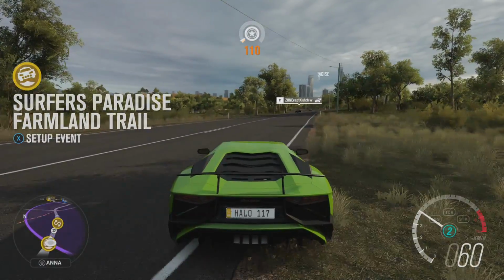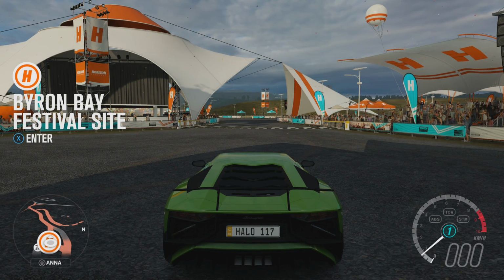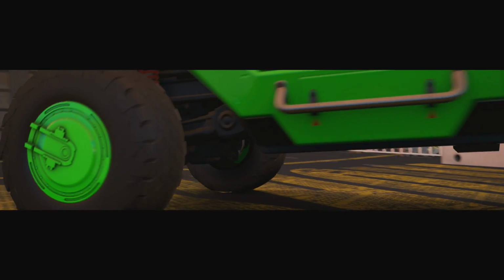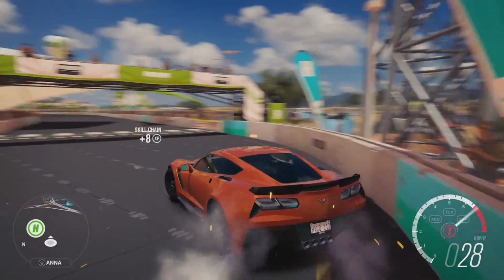Forza Horizon 3 Xbox One X Gameplay Review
Forza Horizon 3 Xbox One X gameplay review of this simply stunning and gorgeous open world racing game. Review

ForzaHorizon3 Xbox One X gameplay review for this 4k enhanced title that provides a locked native 4k 30fps HDR quality with so many minor visual upgrades. The video showcases the various biomes, environments and weather conditions one would come across in the best racing game ever's open Australia world.